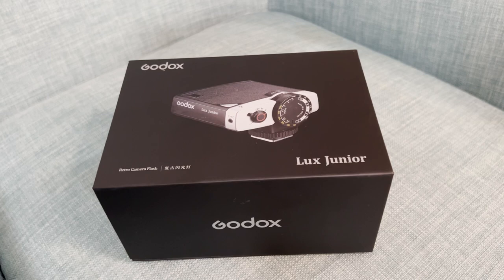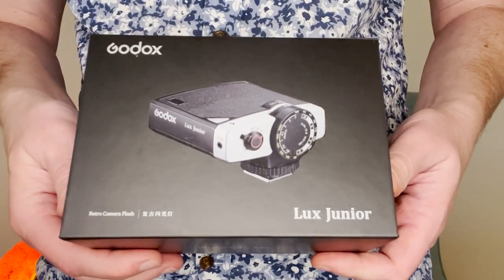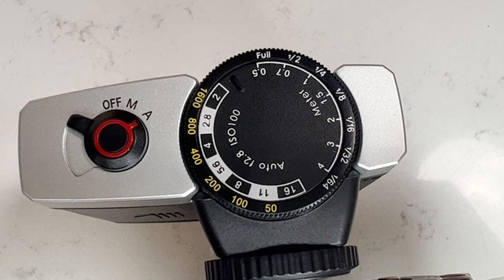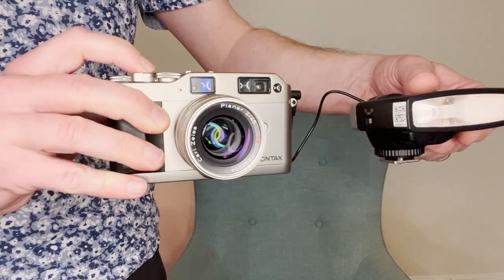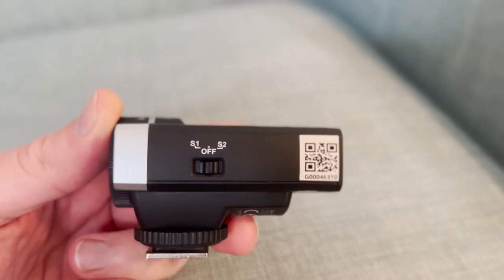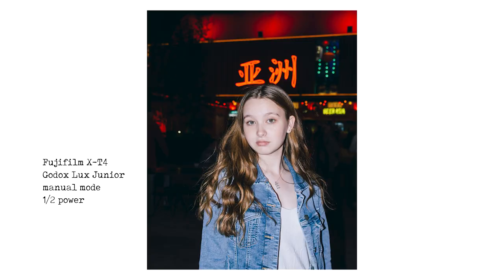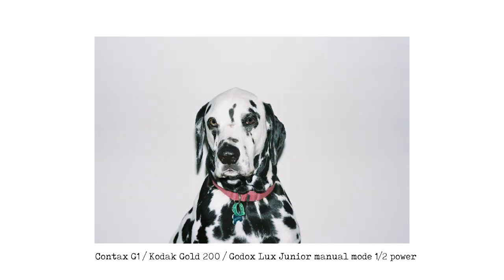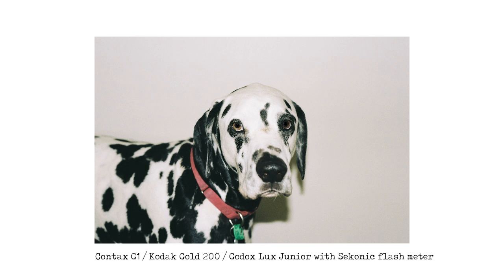Godox Lux Junior Retro Camera Flash Review with Digital & Film (Fujifilm X-T4 / Contax G1)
My review of the new retro-inspired flash: the Godox Lux Junior.  Sample images were taken on Fujifilm X-T4 and on film with my Contax G1 with Kodak Gold 200. Chapters are listed below.

CHAPTERS
00:00 Introduction
00:37 Lux Junior can be used on any camera, but it doesn't read camera settings
01:48 What's in the box?
02:24 Description of the flash
03:37 Manual mode
04:10 Automatic mode
05:15  Extra features
05:48 Sample images taken on Fujifilm X-T4
09:24 Sample images taken on Contax G1 / Kodak Gold 200 film
12:17 Conclusion

GODOX LUX JUNIOR

X100VI Black
X100VI Silver

OM System OM-1
OM System M.Zuiko Digital ED 12-40mm F2.8 PRO II
OM System M.Zuiko Digital ED 40-150mm F4.0 PRO

My favourite new Lowepro Backpack
GoPro Hero 12
Lacie 5TB Rugged Mini Hard Drive
Sandisk 256GB SD Card
Sandisk 256GB Micro SD Card

* sending me a Super Thanks here on YouTube
* upgrading to a paid membership on Substack (gives access to PDF versions of my zines)
* buying a print copy of my film photography zine "35mm Japan"